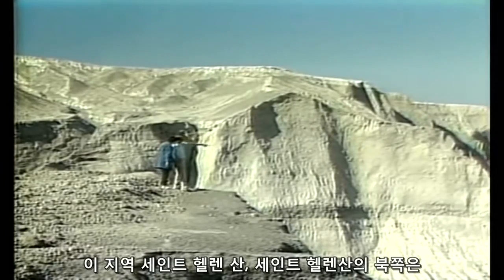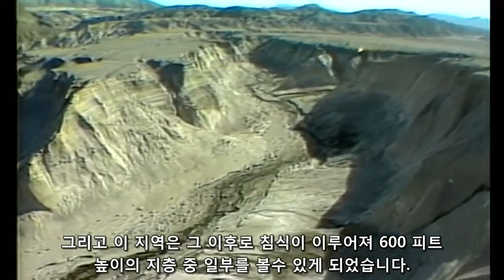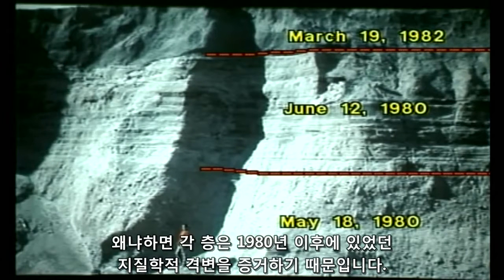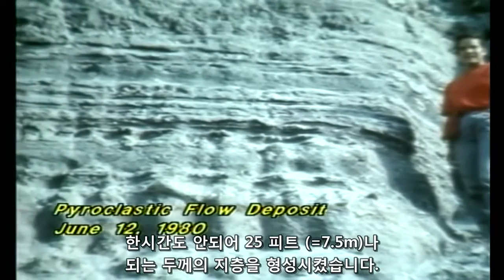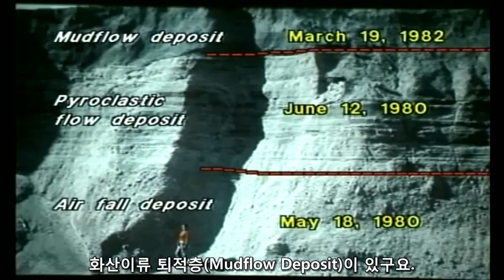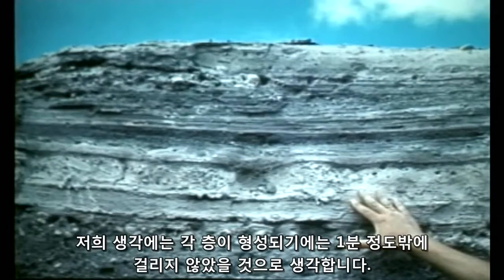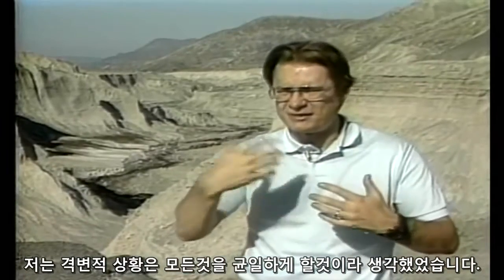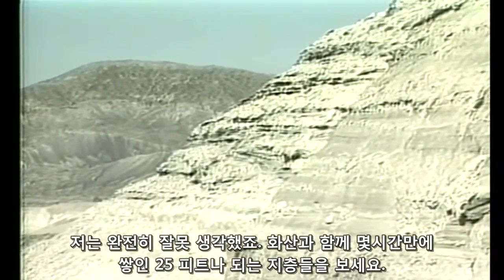Testimony - Geological layers can be developed in just three days by a geologist (한글)